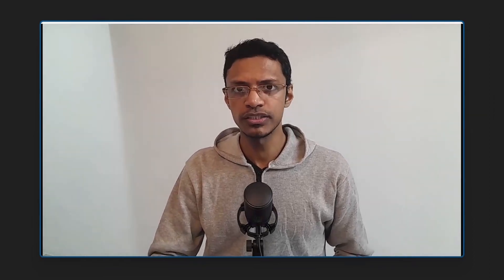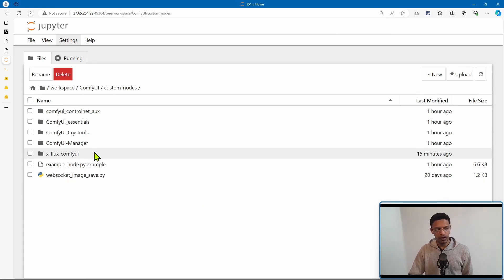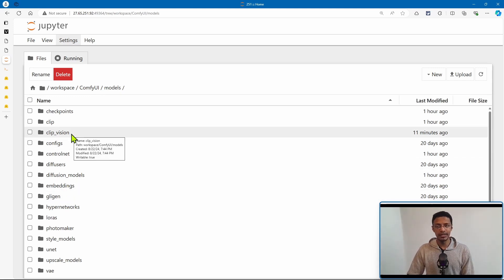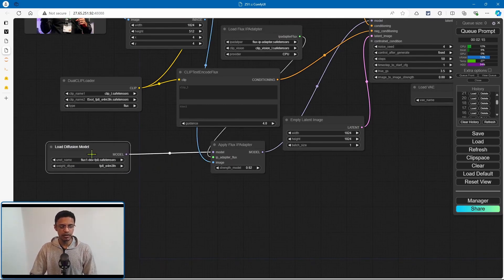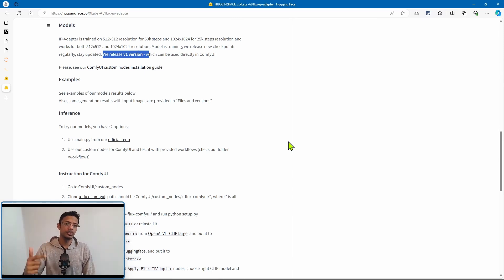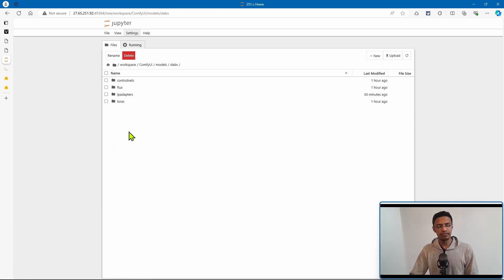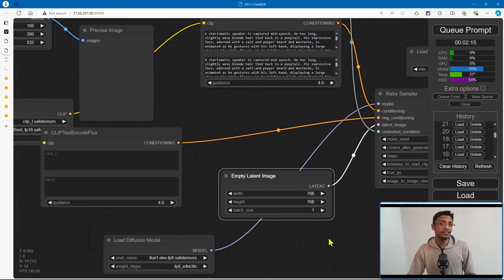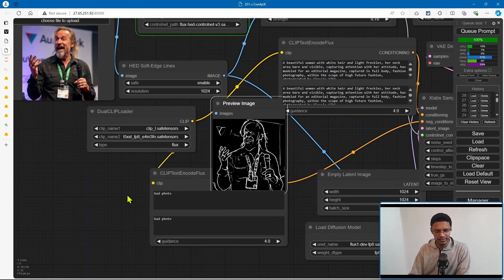Flux IPAdapter: Comprehensive Guide with LoRA & ControlNet Integration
Comprehensive guide to mastering the Flux IPAdapter with LoRA & ControlNet.

In this video, we dive into the newly released IPAdapter model for Flux, breaking down how to install and use it effectively within ComfyUI. We’ll also explore integrating LoRA and ControlNet, showing step-by-step workflows to maximize your results.

[TIMESTAMPS]
00:00:00 Introduction
00:00:00 Flux IPAdapter Project
00:01:00 Flux IPAdapter Installation
00:10:58 Flux Lora
00:12:07 Flux ControlNets
00:16:49 Conclusion
00:17:13 Thank you for watching
00:17:15 I will see you in the next one

[TAGS]
IPAdapter, Flux model, LoRA, ControlNet, ComfyUI, Huggingface, AI art, AI tools, AI workflows, model installation, Flux IPAdapter guide, deep learning, neural networks, AI models, generative art, AI tutorials